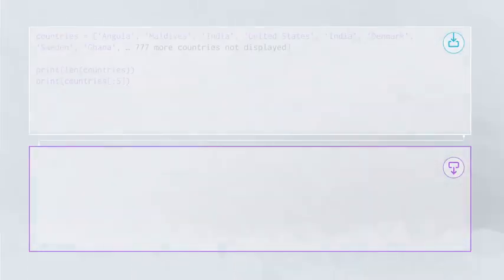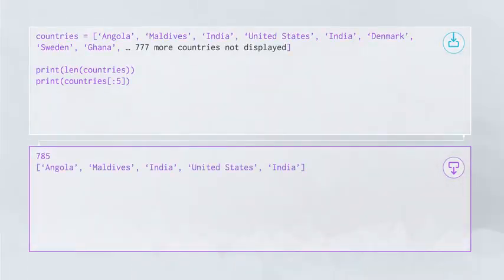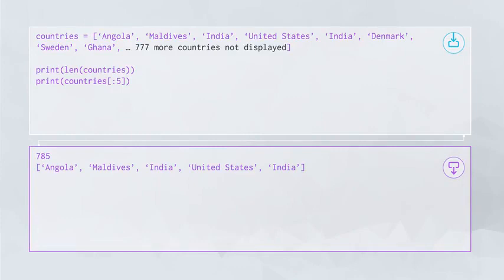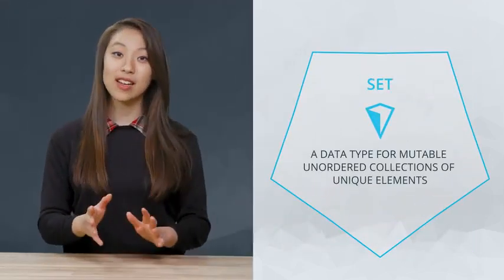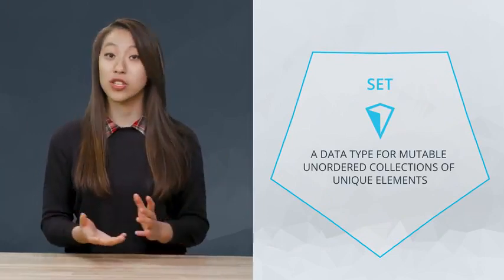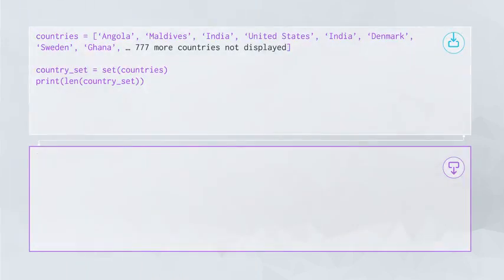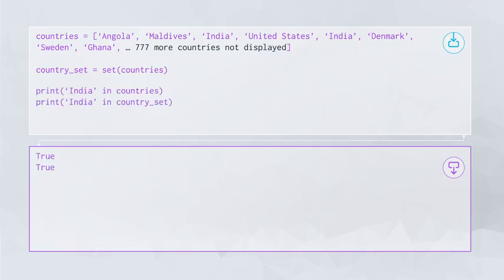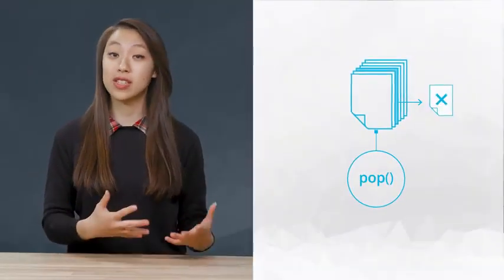Sets | Python | NotThatGeeky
Sets
A set is a data type for mutable unordered collections of unique elements. One application of a set is to quickly remove duplicates from a list.

numbers = [1, 2, 6, 3, 1, 1, 6]
unique_nums = set(numbers)
print(unique_nums)
This would output:

Sets support the in operator the same as lists do. You can add elements to sets using the add method, and remove elements using the pop method, similar to lists. Although, when you pop an element from a set, a random element is removed. Remember that sets, unlike lists, are unordered so there is no "last element".

fruit = {"apple", "banana", "orange", "grapefruit"}  # define a set

print("watermelon" in fruit)  # check for element

fruit.add("watermelon")  # add an element
print(fruit)

print(fruit.pop())  # remove a random element
print(fruit)
This outputs:

False
{'grapefruit', 'orange', 'watermelon', 'banana', 'apple'}
grapefruit
{'orange', 'watermelon', 'banana', 'apple'}
Other operations you can perform with sets include those of mathematical sets. Methods like union, intersection, and difference are easy to perform with sets, and are much faster than such operators with other containers.